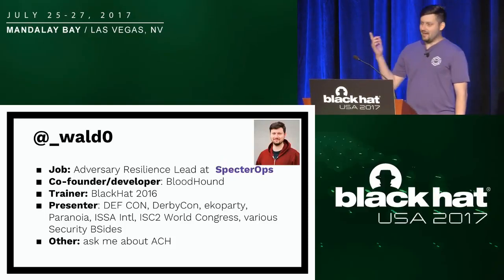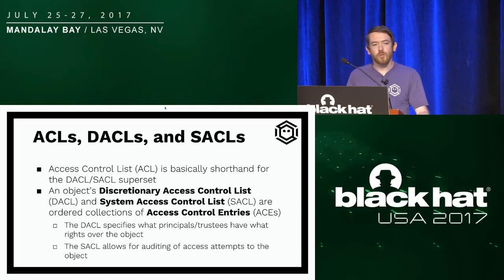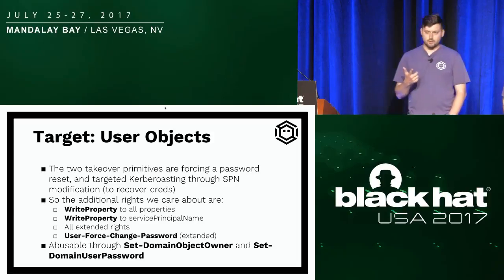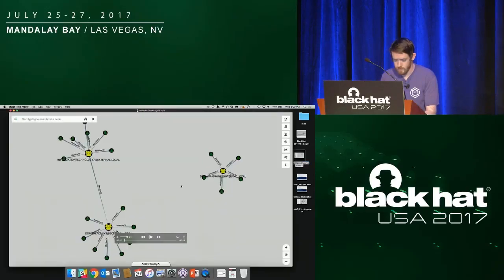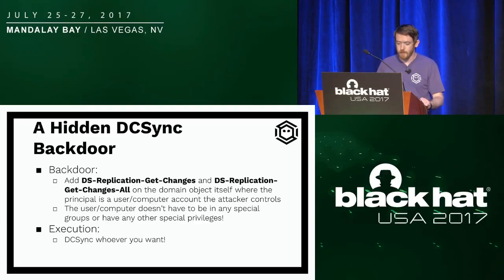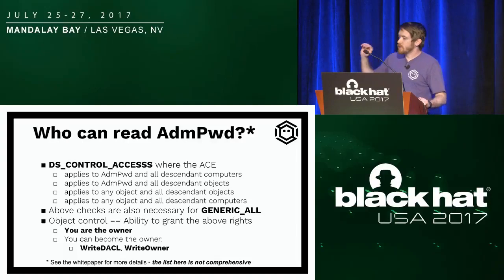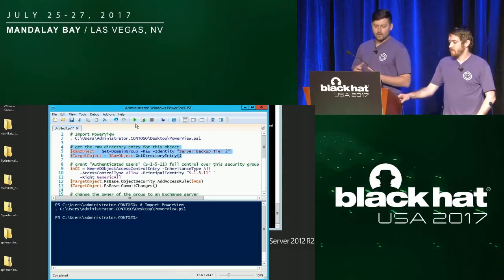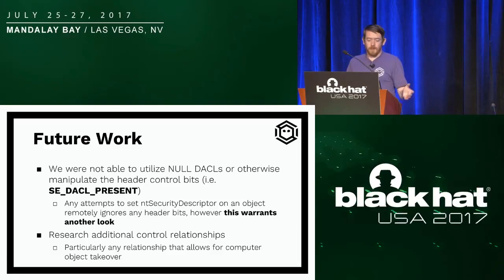Black Hat USA 2017 An ACE Up the Sleeve Designing Active Directory DACL Backdoors